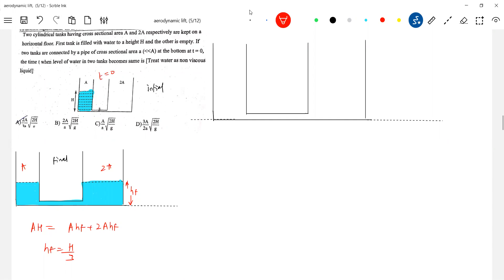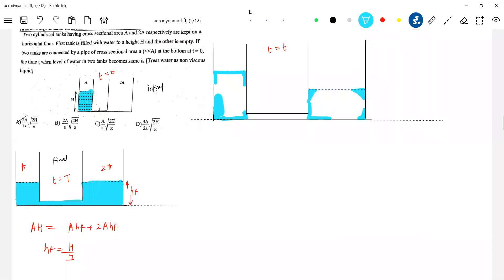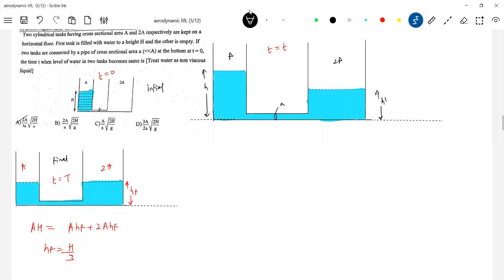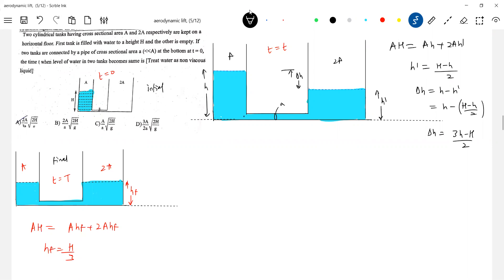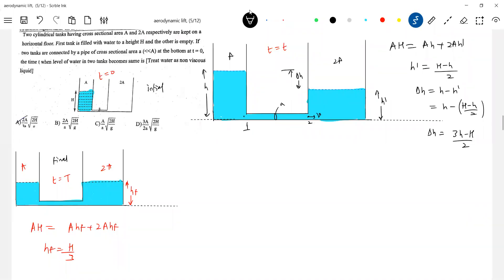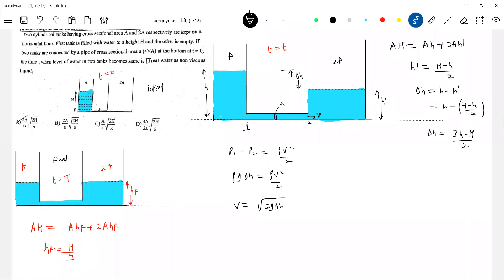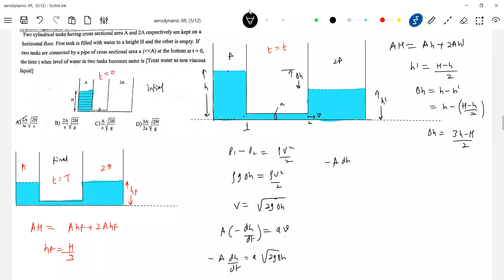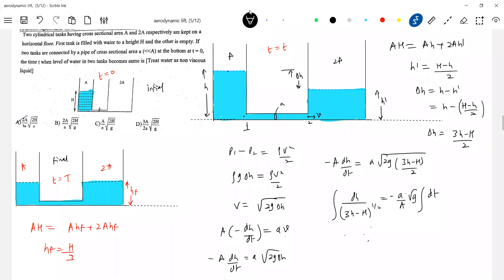23) Fluid Dynamics | Two cylindrical tanks having cross sectional area A and 2A respectively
are kept on a horizontal floor. First tank is filled with water to a height H and the other is empty. If two tanks are connected by a pipe of cross sectional area a ( gr gr A) at the bottom at t= 0, the time t when level of water in two tanks becomes the same is [Treat water as non viscous liquid]

Physics | fluid dynamics  |  JEE Main | JEE Adv |